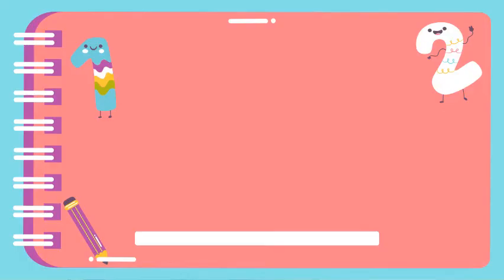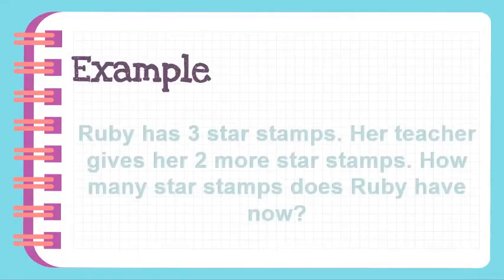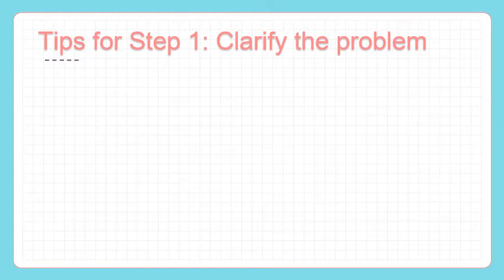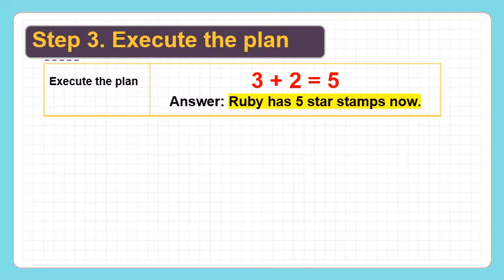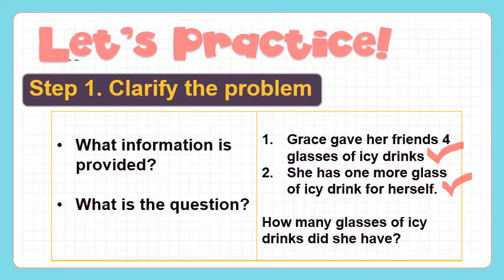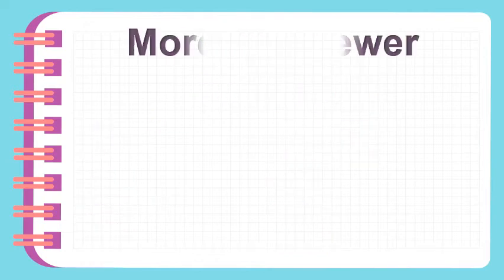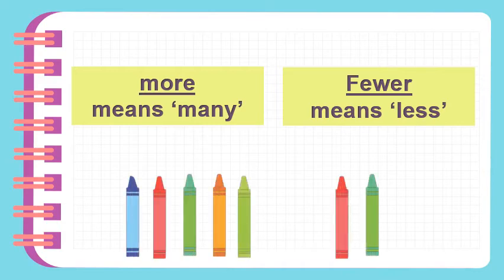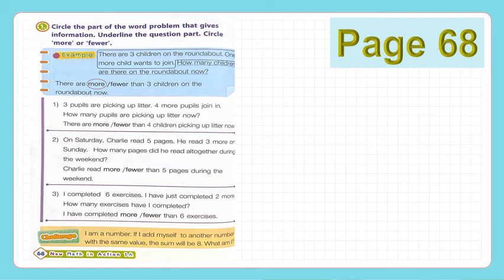HRK IEP MATH 1 (Week 11)